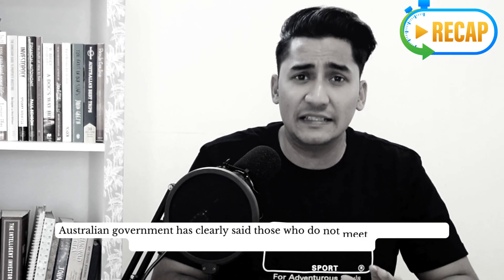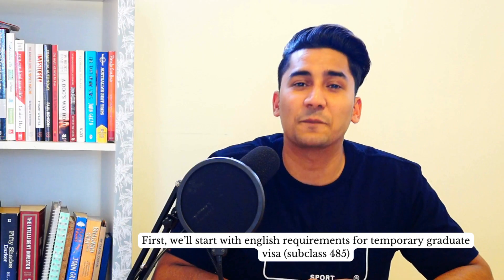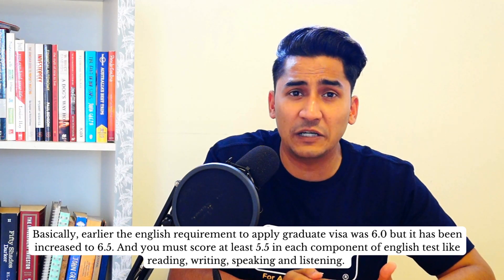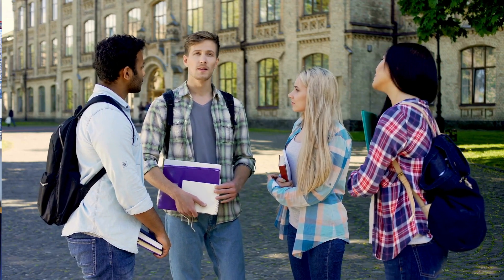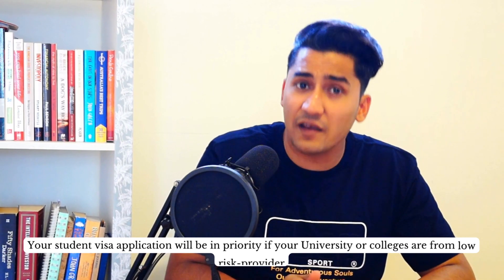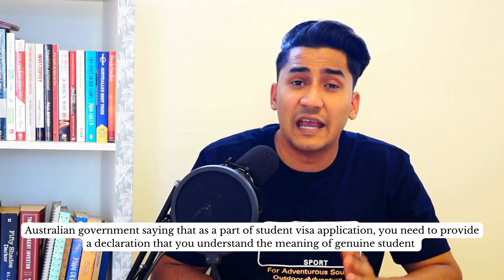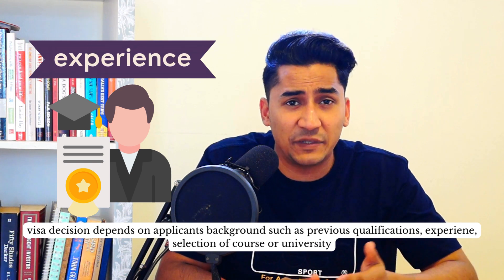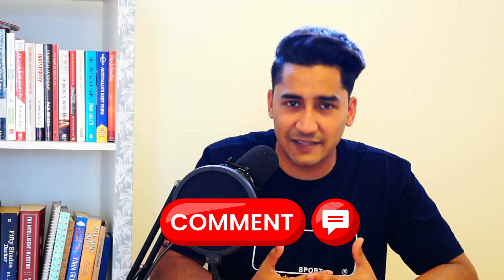Australia Biggest News for International Students 2024: English Requirements, Genuine Student Update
Australia Migration Strategy 2024 discloses changes in english requirement for student and graduate visa as well as updates about genuine student requirement. In this video you will get the Australia student visa updates in details which you must know to ensure is it worth moving to Australia in 2024.